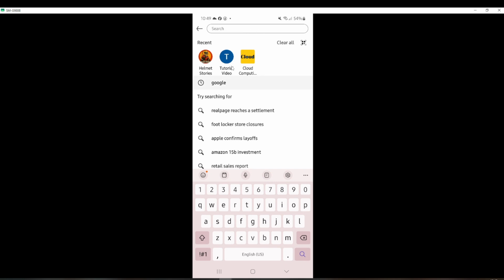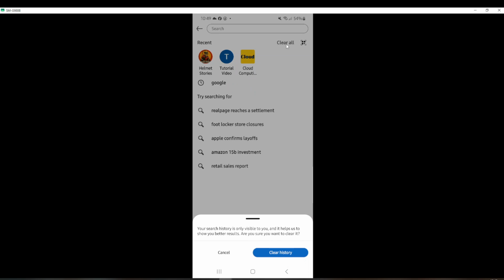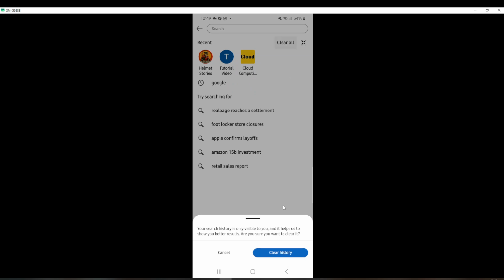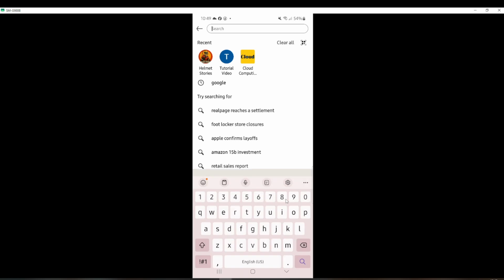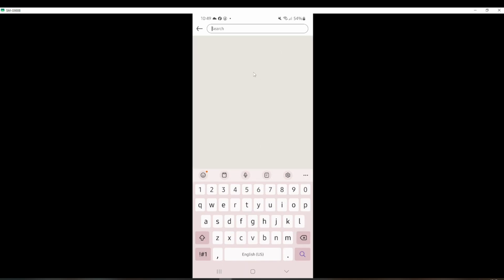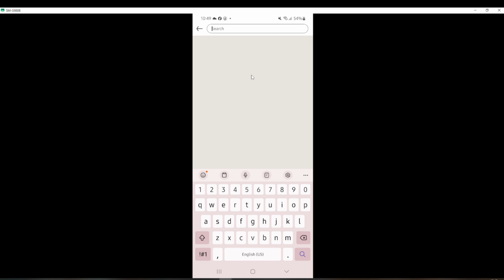How to delete saved search on LinkedIn mobile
How To Delete Saved Search On LinkedIn Mobile [2026 Guide]